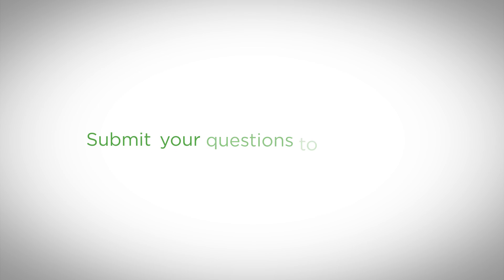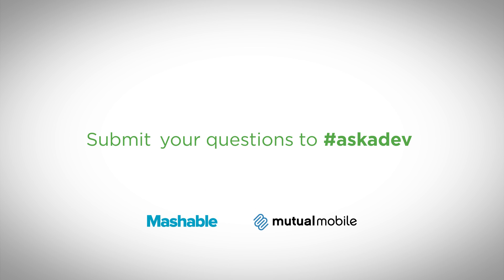How do you navigate different Android devices?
Android Engineer Michael Morgano answers this week's top question on how to best navigate the different screen sizes and resolutions. And, what frameworks and techniques are available for making rest calls from an Android app?